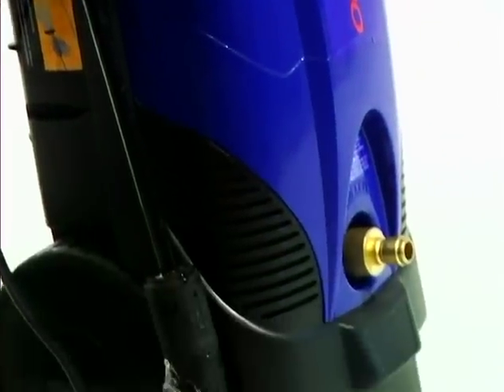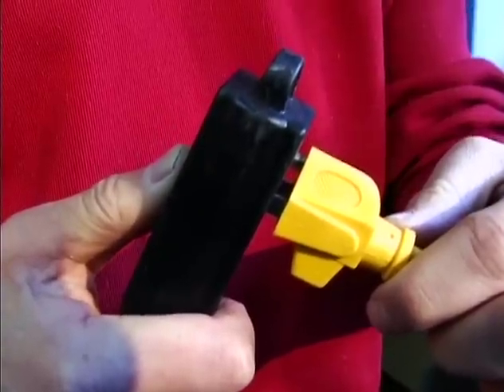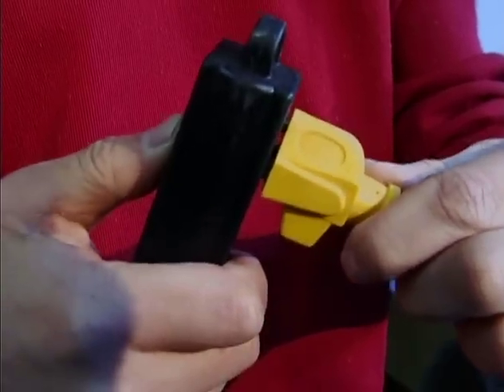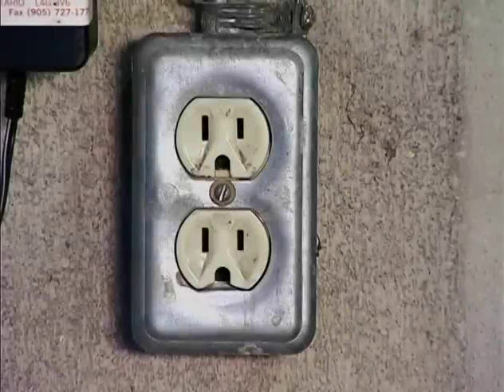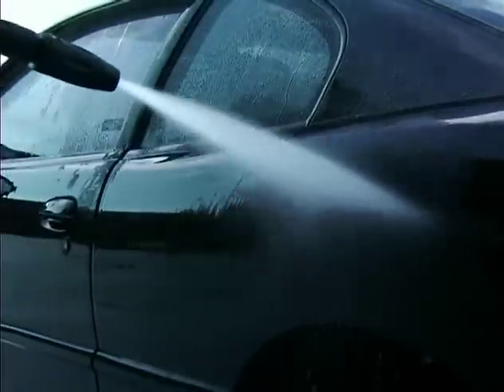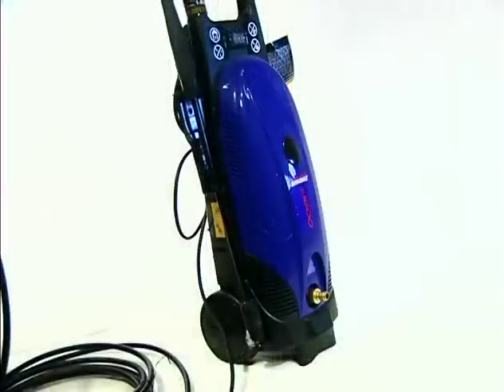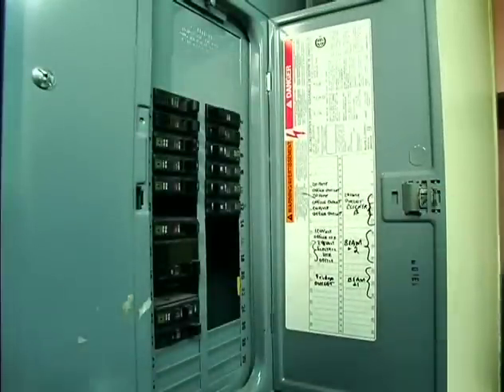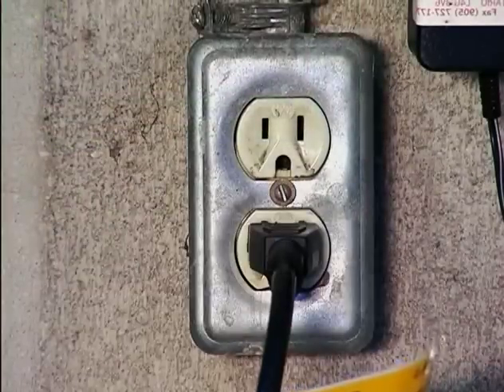Why Your Electric Pressure Washer's Motor Will Not Start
Troubleshoot why your Simoniz electric pressure washer's motor will not start.